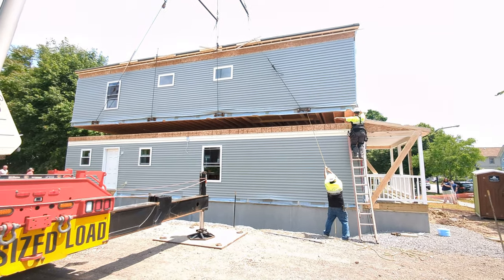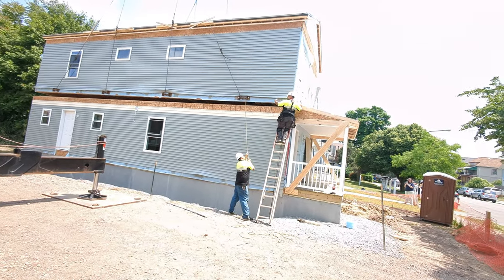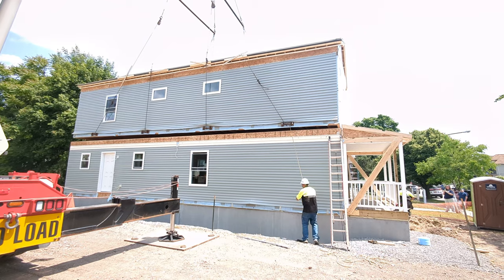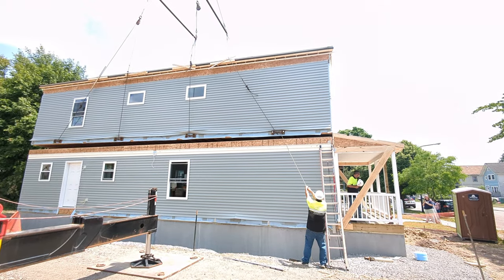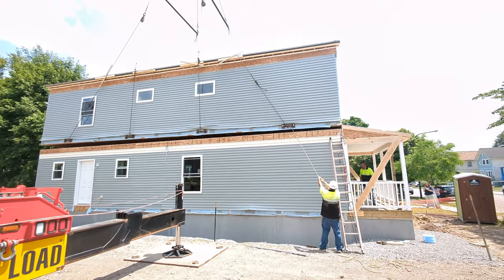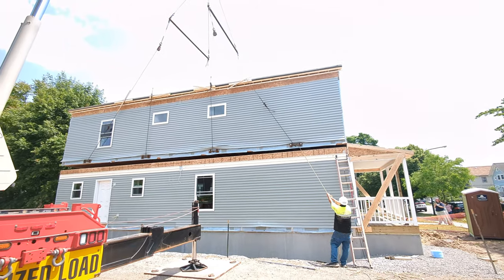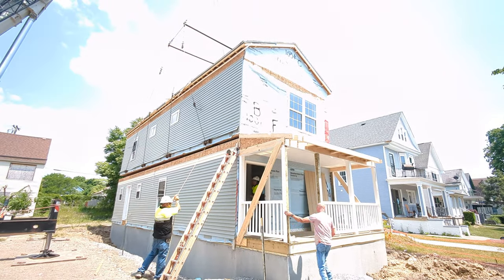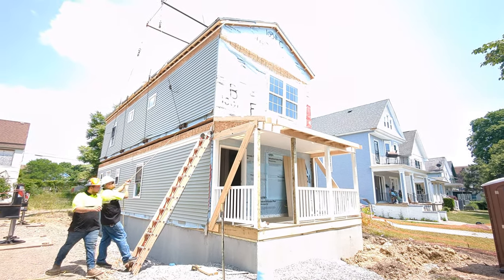Buffalo NY Modular Home Set - Owl Homes of Fredonia & Habitat for Humanity